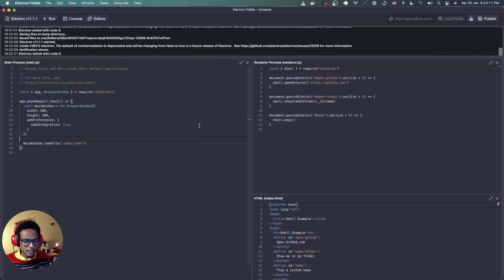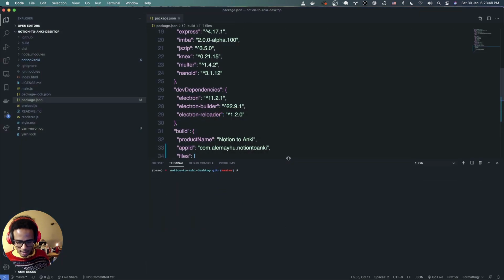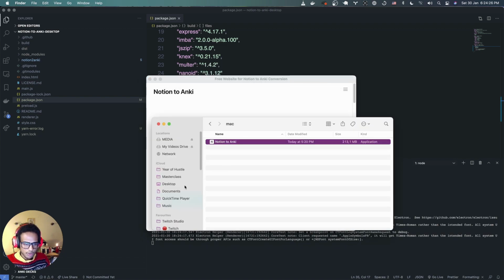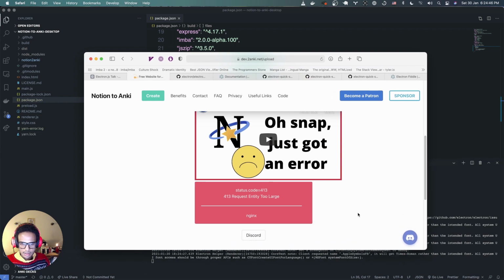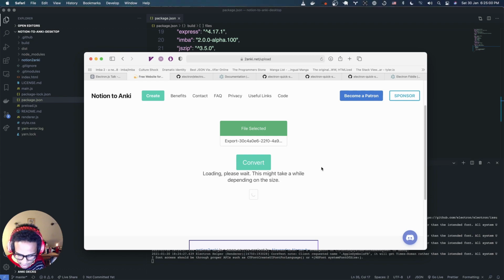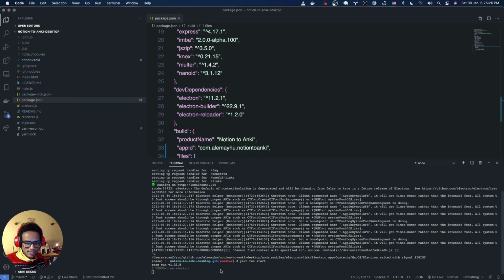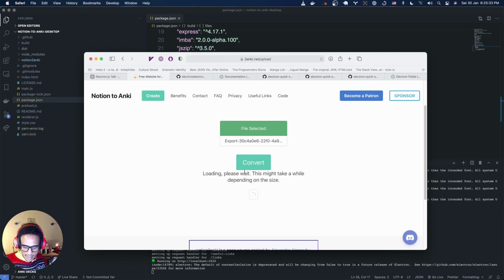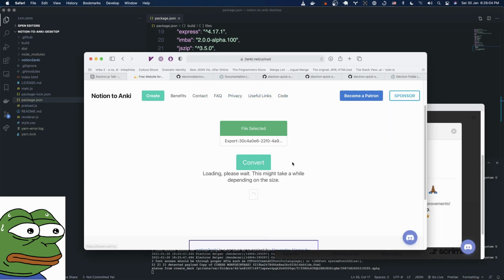Status of Notion to Anki Desktop App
This video is a stream highlight from a development evening on Twitch where I worked and shared the status of the desktop app.

I stream every Wednesday and Saturday on Twitch. Make sure to follow me there to get notified when I go live